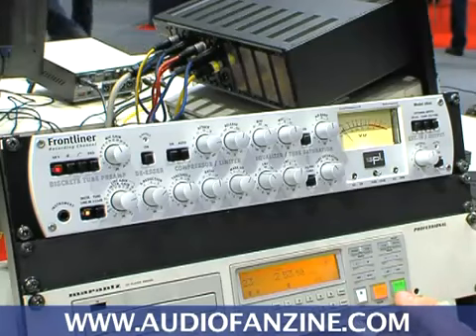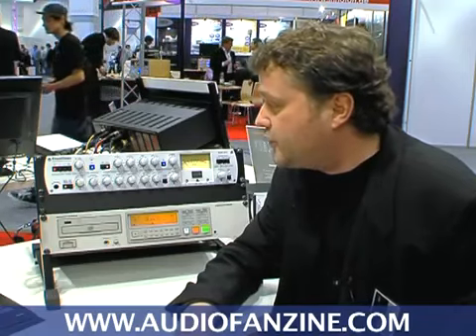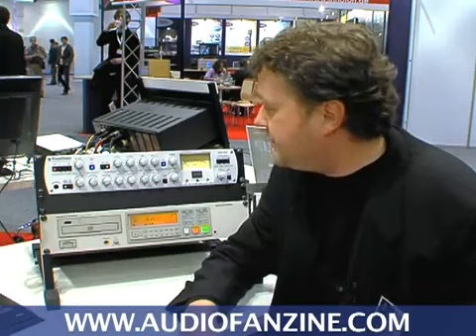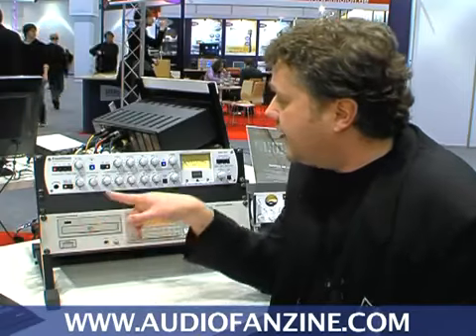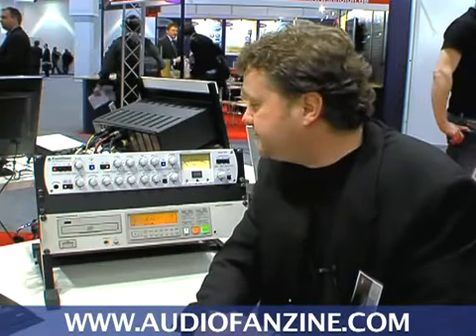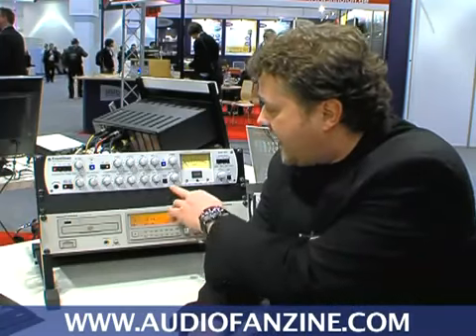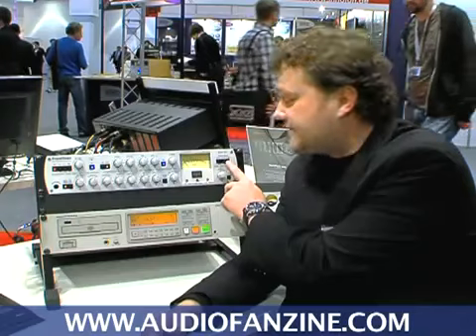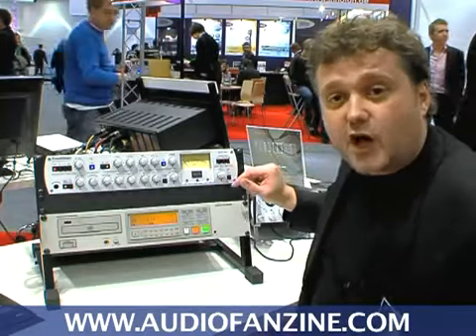Hermann Gier about the Frontliner